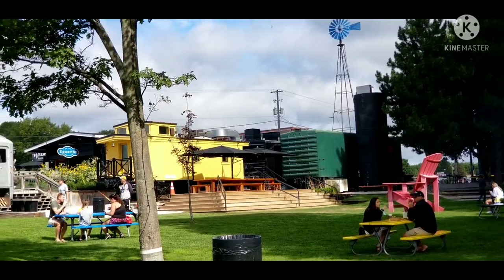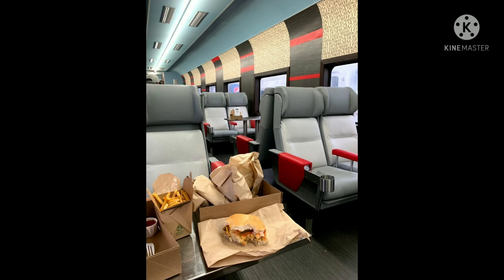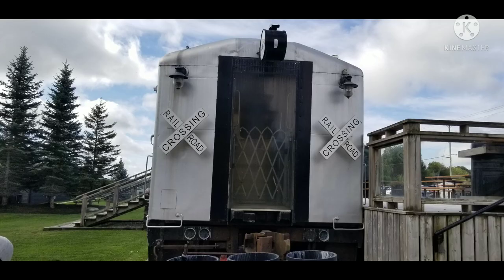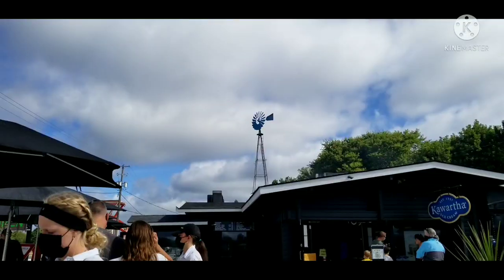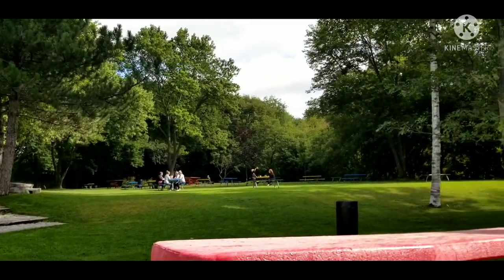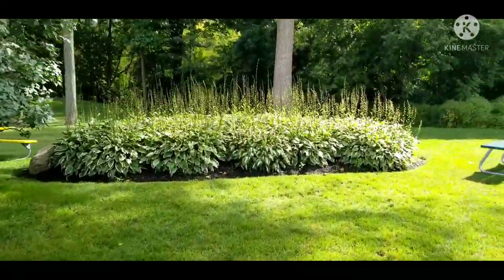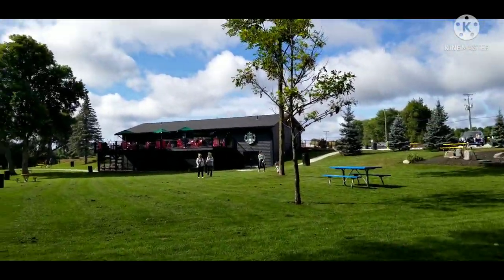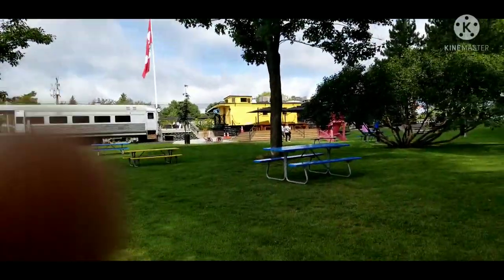WEBERS CHARCOAL HAMBURGERS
Since 1987 Webers has been making fresh hamburgers patties. It is a old train car which is converted into fast food restaurants which serve grilled burgers, hotdogs, milkshake and ice cream.

LOCATION :
HWY 11
Ontario, CANADA,
L3V 6S2